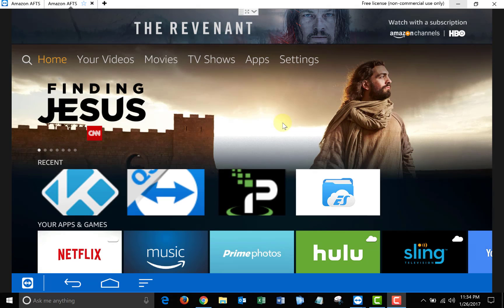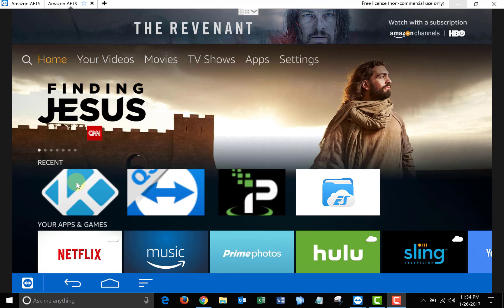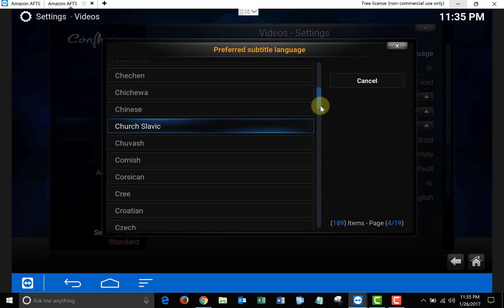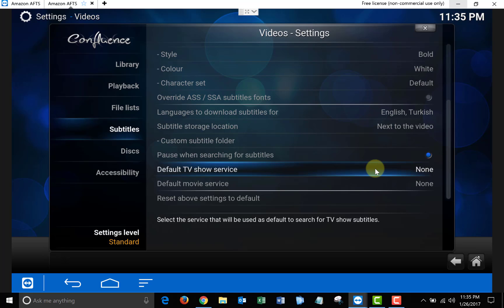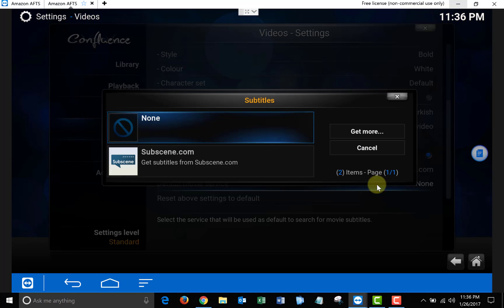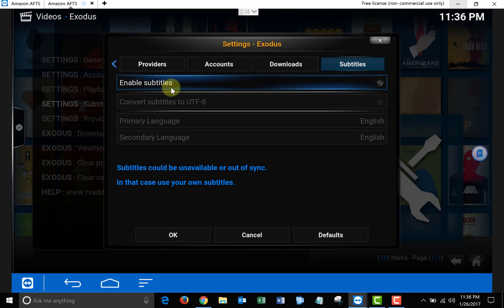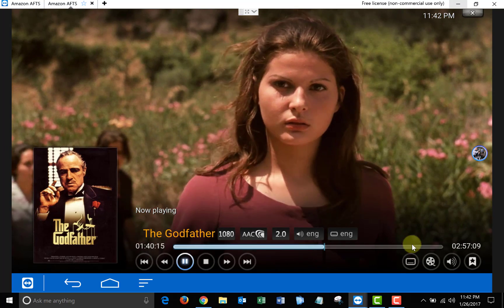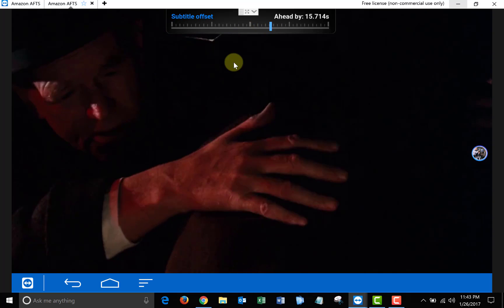How To Add Subtitles to Kodi and Exodus on Your Amazon Fire TV Stick | Very Easy (2017)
An easy to follow step by step guide on how to enable subtitles in Kodi and Exodus on your Amazon Fire TV or Fire TV Stick.

Have you installed Kodi yet? Learn how to jailbreak your Fire TV in only 6 minutes